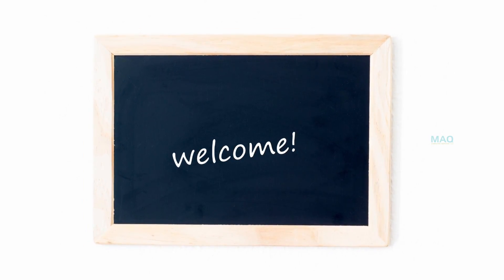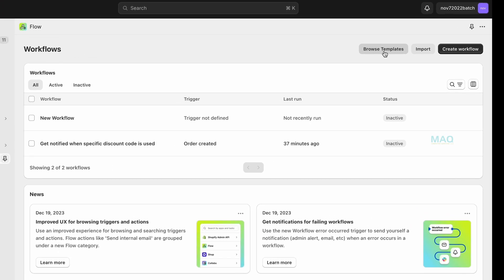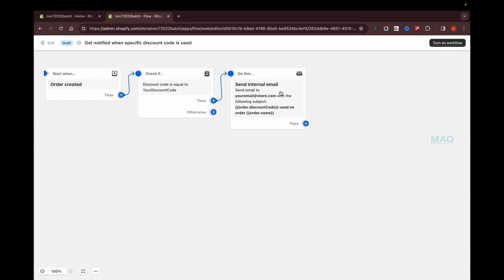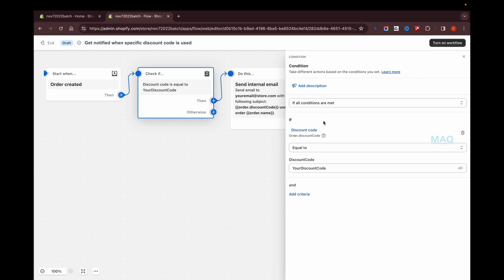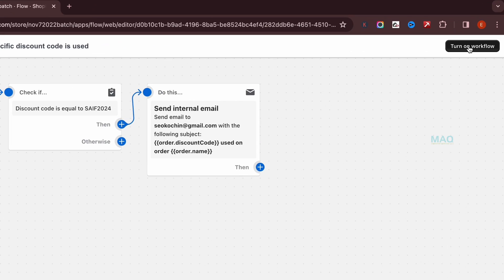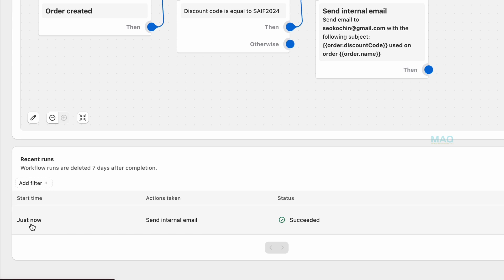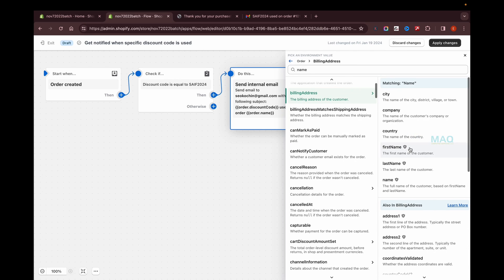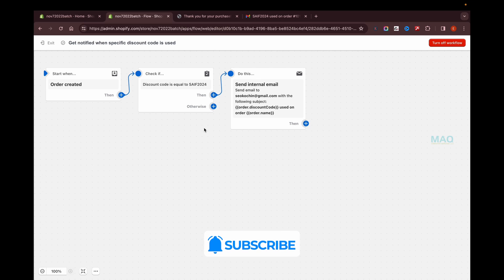Shopify Flow : Shopify Flow Tutorial 2024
🌟 Welcome to our comprehensive guide on using Shopify Flow to automate your e-commerce tasks! 🚀

In this detailed tutorial, we'll explore the power of Shopify Flow and how it can revolutionize the way you manage your online store. Whether you're a seasoned e-commerce expert or just starting, this video is packed with valuable insights and step-by-step instructions to make the most out of Shopify's automation tool.

🔍 What You'll Learn:

Introduction to Shopify Flow - Understand what Shopify Flow is and how it can benefit your online business.
Getting Started with Shopify Flow - A beginner-friendly guide to setting up and navigating the Flow interface.
Crafting Your First Automation - We'll walk you through creating your first automated workflow, demonstrating how easy and impactful it can be.
Advanced Workflow Options - Dive deeper into more complex automations to truly harness the power of Shopify Flow.
Real-Life Examples - See how successful Shopify stores use Flow to save time, reduce errors, and enhance customer experiences.
Tips & Tricks - Expert advice to optimize your workflows for maximum efficiency and effectiveness.

👩‍💻 Who Should Watch:

Shopify store owners looking to streamline their operations.
E-commerce managers seeking efficient ways to handle repetitive tasks.
Anyone interested in learning about automating online business processes.